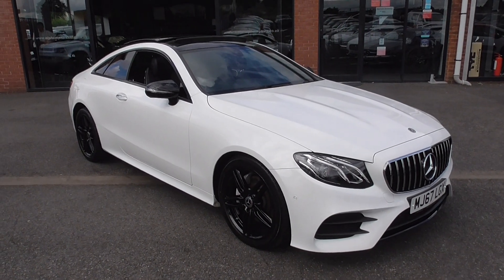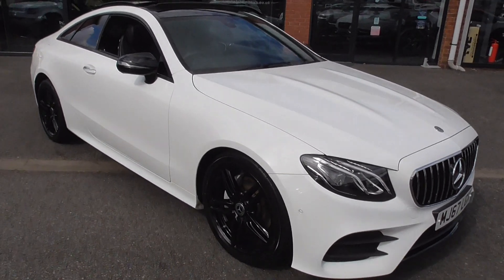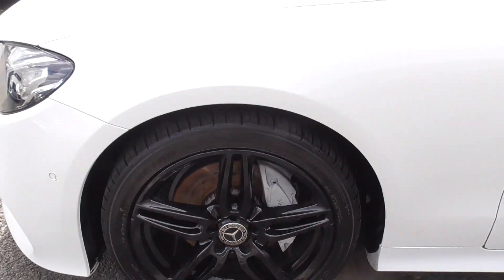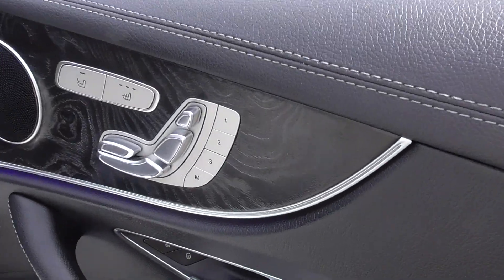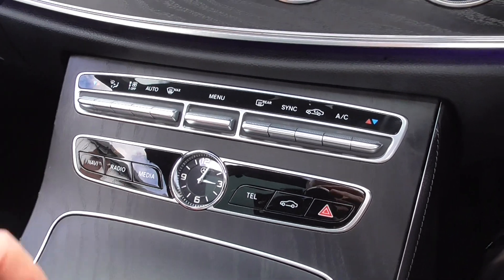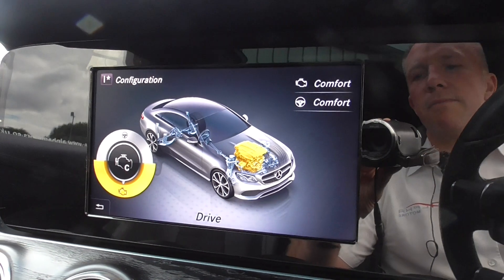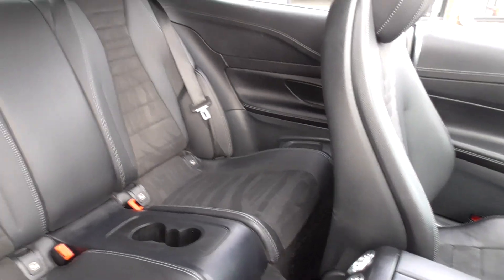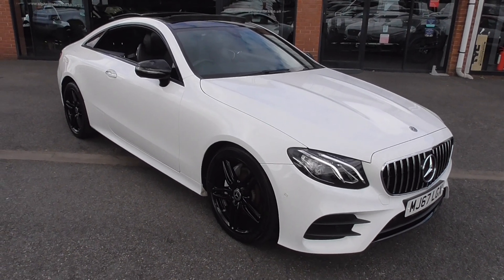Mercedes E220 2.0 D AMG LINE (PREMIUM) COUPE 2DR DIESEL G-TRONIC+ EURO 6 (S/S) (194 PS)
++PRE-BOOKED APPOINTMENT REQUIRED++RESERVE & COLLECT++
Alpha Motors Wigan Ltd a 40-year-old award-winning family business in Wigan is pleased to offer this stunning Mercedes E220 D AMG Line Premium Auto.
Presented in Polar white paint and sitting on 19-inch alloys.
Inside boasts a Half Leather interior with black interior detailing.

FACTORY EXTRAS++Night Package++19-inch alloys in black gloss++Premium Package inc Electric memory seats++Heated seats++Keyless Entry++LED headlamps++Electric steering coloum++Panoramic glass roof++

SPECIFICATION Includes SAT NAV, B-tooth, Mercedes Media,  Cruise control, Speed limiter, Dual Climate control, Auto lights, Leather-trimmed steering wheel, Electric windows x4, Air Con, Bluetooth, Reverse camera, Dynamic Drive, plus much more.

SERVICE HISTORY: services @ 11294 Merc, 21691 Merc, 30662, 42400, 57576.
Professionally prepared to the highest standards and presented with 2 keys, HPI clear report, and Bookpack.